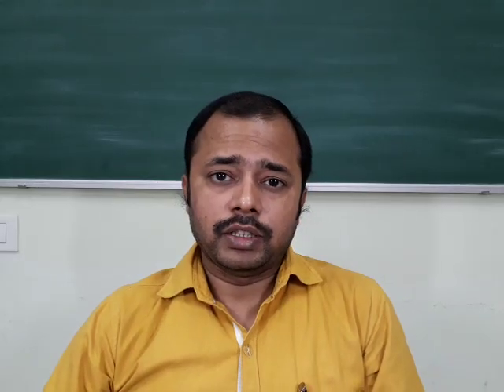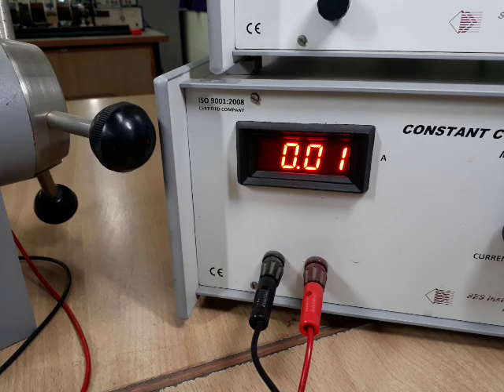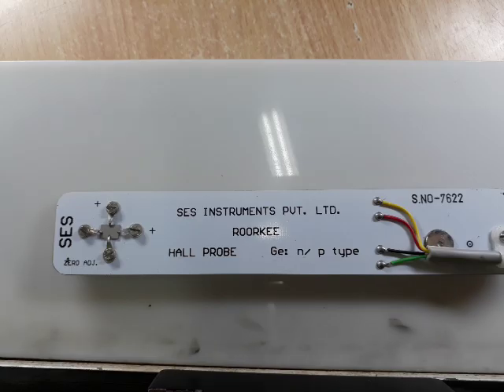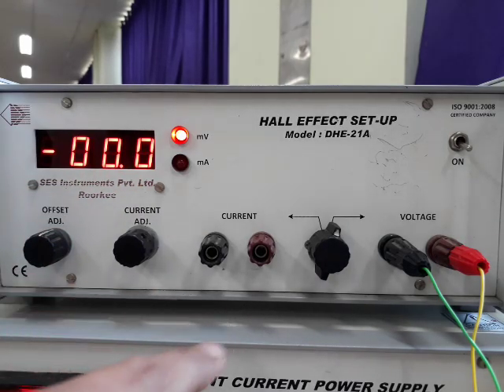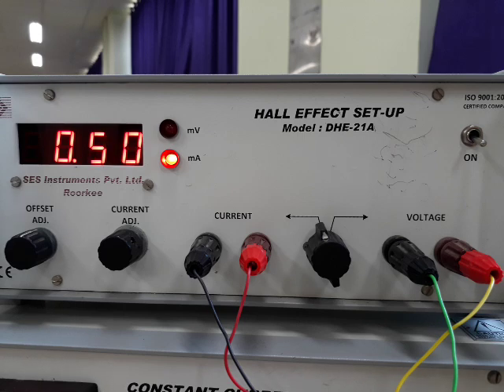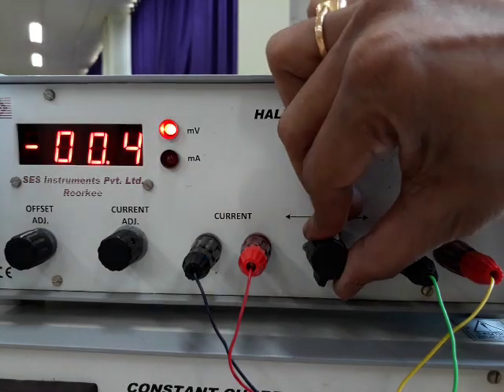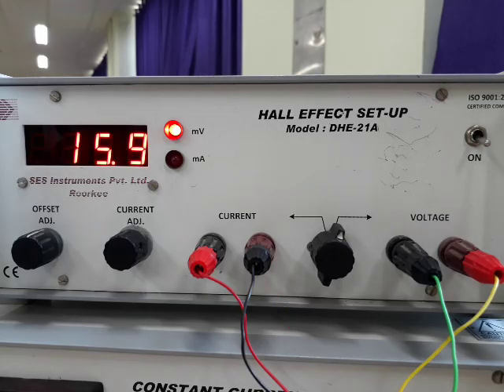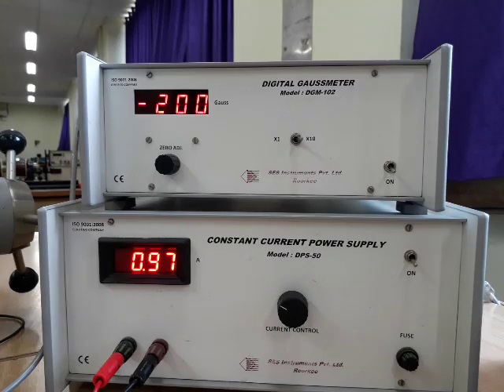Exp 3 Study of Hall Effect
This video is purely for Physics Laboratory Course (PH110)